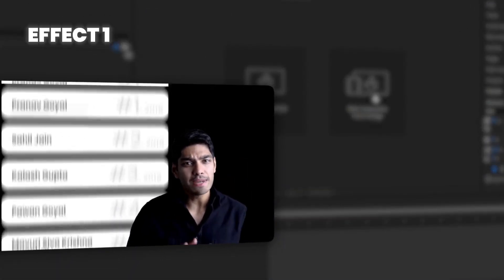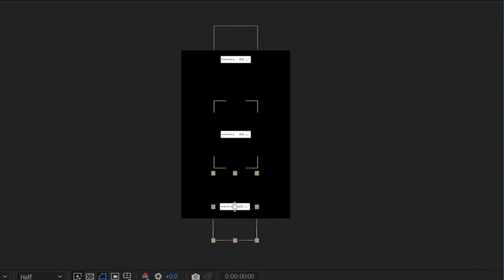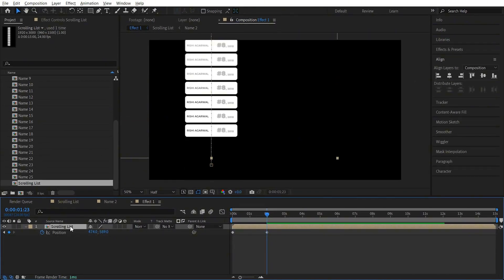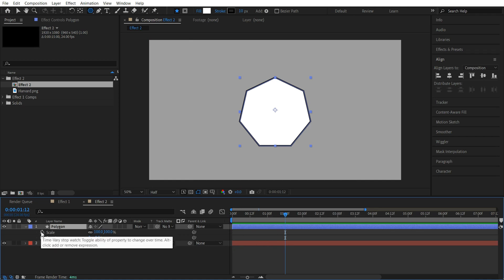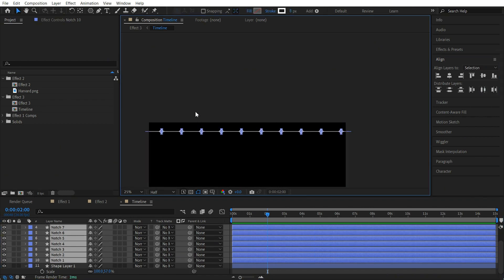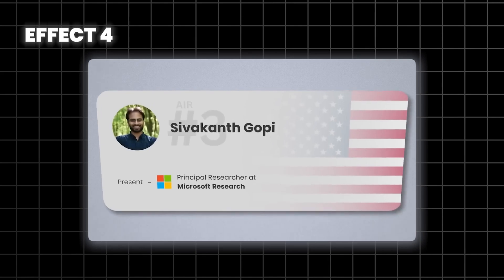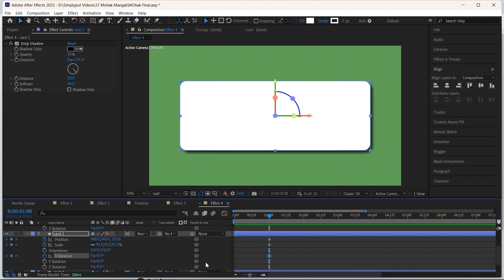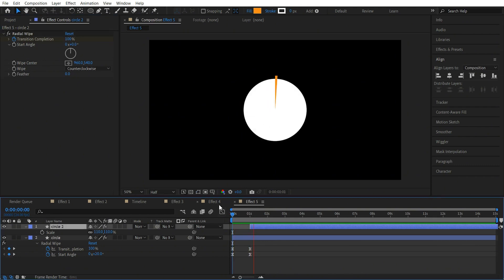How to edit like Mohak Mangal | Sunday Breakdown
Struggling to get views on your short/reels?

In this Sunday Breakdown episode, I show you how to edit like Mohak Mangal using advanced techniques in After Effects. Learn step-by-step how to create engaging cuts, enhance storytelling, and apply motion graphics. Whether you're new to editing or looking to improve your skills, this video will help you replicate Mohak's unique style and make your content stand out. Perfect for aspiring video editors, content creators, and YouTubers

0:00 Intro
0:14 Effect 1
6:14 Effect 2
8:31 Effect 3
11:47 Effect 4
14:45 Effect 5